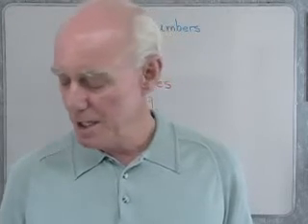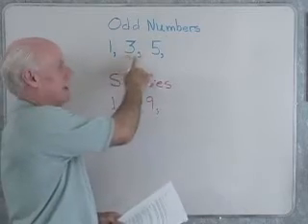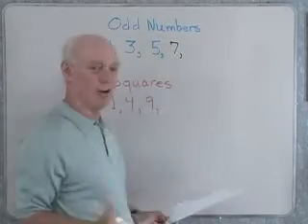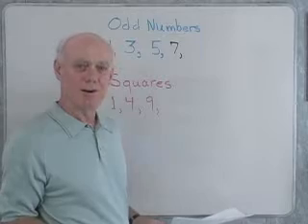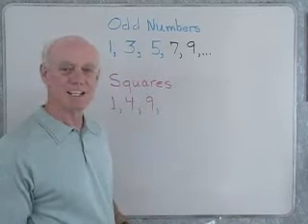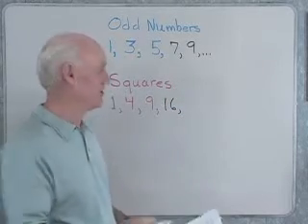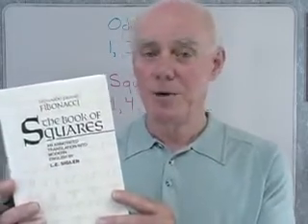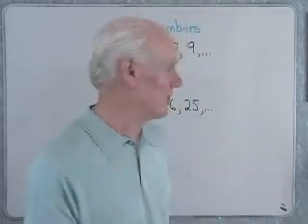Sequences - Italian Style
An explanation in Italian of the relationship between the Sequence of Squares and the Sequence of Odd Numbers